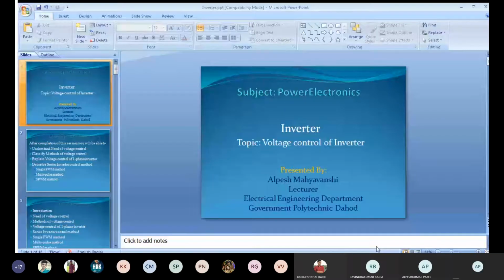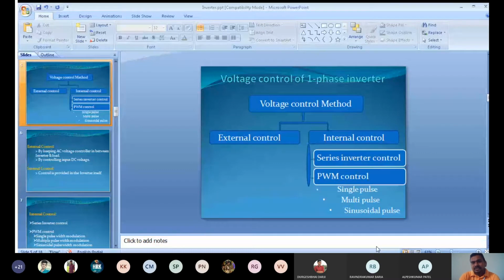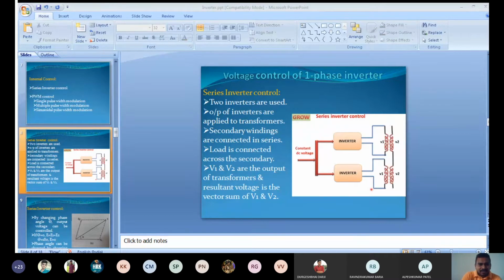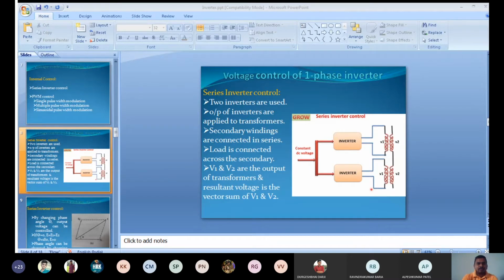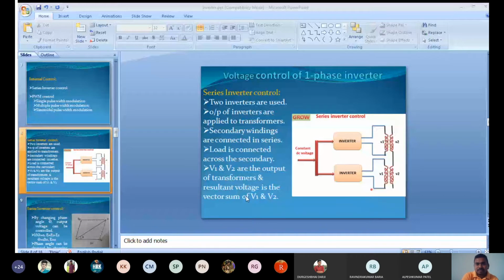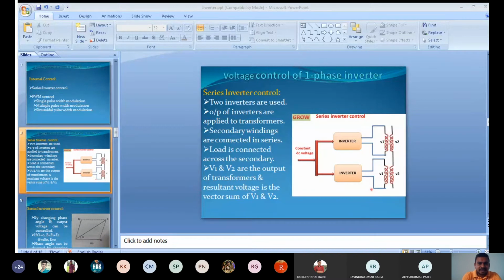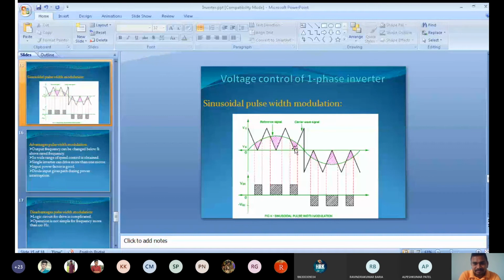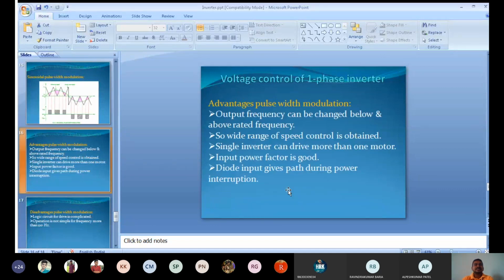Power Electronics_Lecture 3_Inverter by Alpesh Mahyavanshi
Voltage control of Inverter
(1) Series Inverter control
(2) PWM control